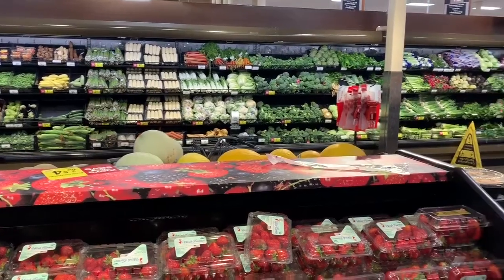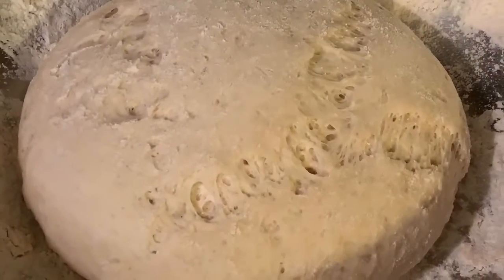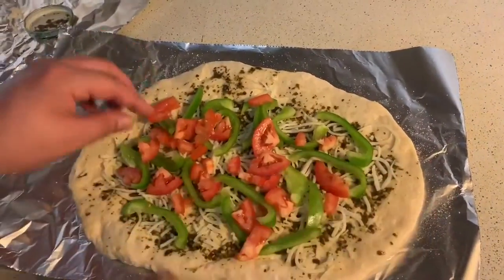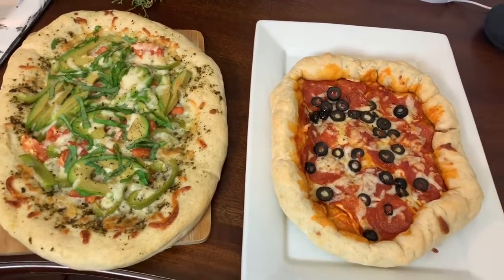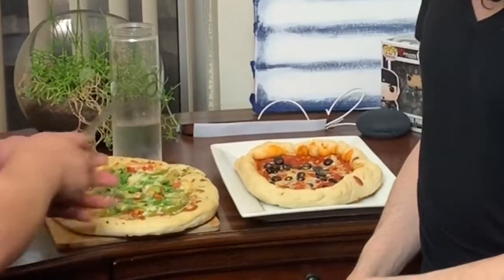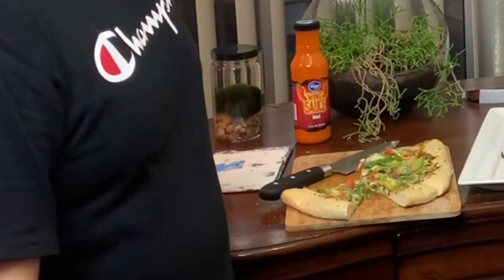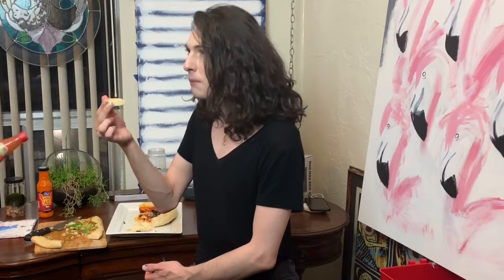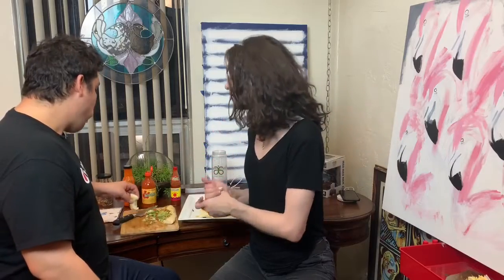FOOD REVIEW FRIDAY | HOMEMADE PIZZA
TIME TRACKER:
INTRO- 31 SEC
PIZZA RECIPE- 51 SEC
PIZZA RESULTS- 2:41 MIN
PIZZA REVIEW - 3:06 MIN
FINAL THOUGHTS - 7:08 MIN

Hey Youtubers! 😍 I HOPE YOU ALL HAD A BEAUTIFUL WEEKEND! IT’S FRIDAY!!

- [ ] Thank you for tuning into my channel! If you are new here, my name is Chase and I love creating DIY nail videos as well as pop up vlogs!

In today’s Food Review Friday I will be eating my boyfriends Homemade Vegetarian pizza made with tomatoes,  avocado, basil and green bell pepper! He also cooked up MY FAV of all time HOT 🔥 SAUCE w/ pepperoni & black olive!

I wanted to include our recipe & how he made the dough as it would be helpful in case anyone wants to re-create their own. 💫☄️

These videos will be premiering every other Friday as I want to get back to a regular nail review, demo, haul, schedule!

❤️Let me know what you would like to see in my next video ❤️

My love to you all this week!!!
Bye!